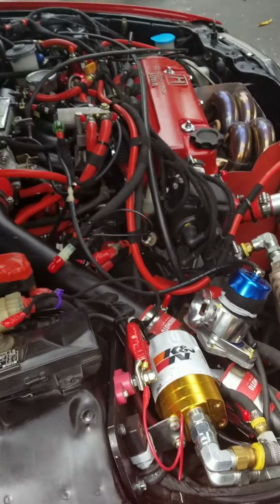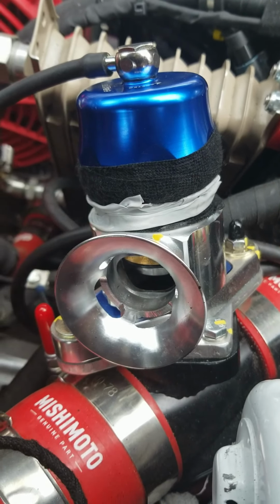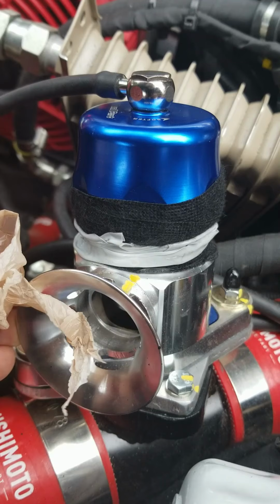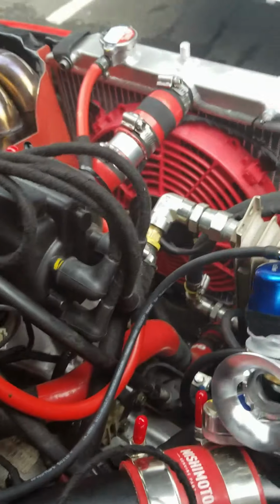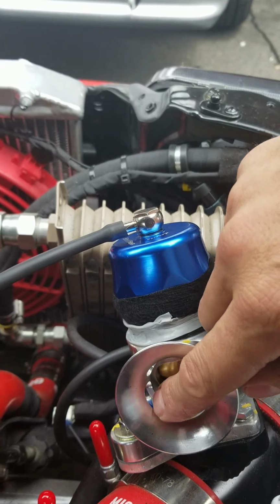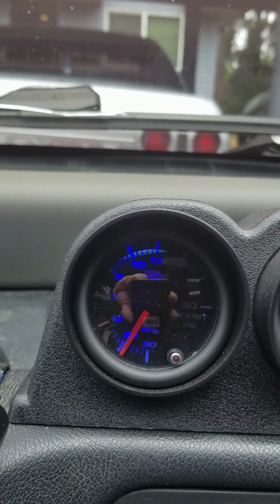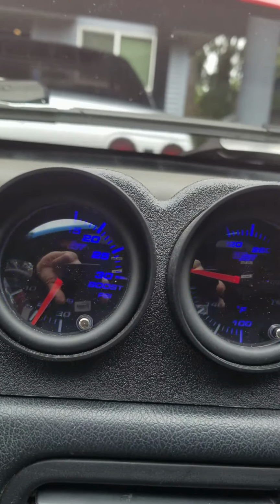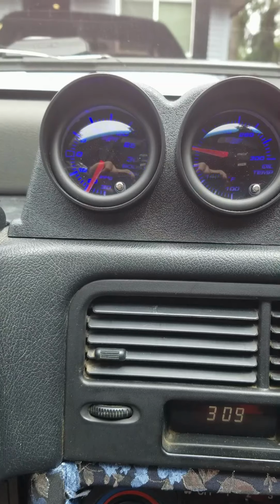Honda Turbo blow off calibration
if idle is weird on fast spooling turbo on your Honda, you may deal with positive pressure and this video tell you how to fix it working on the blow off valve setting .